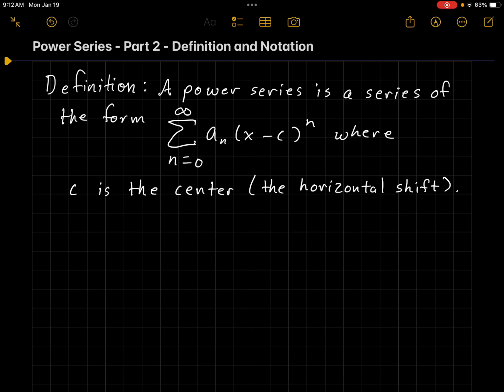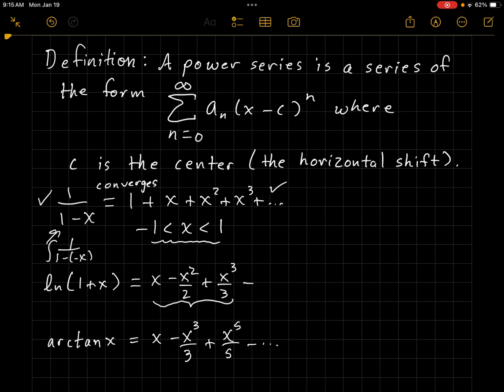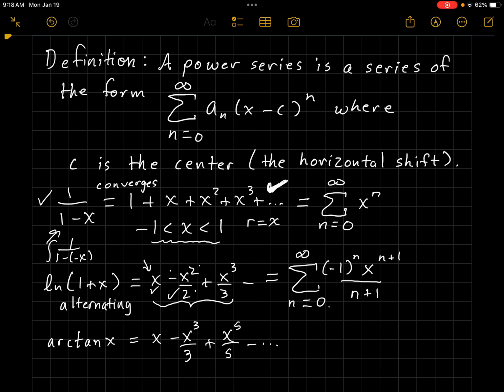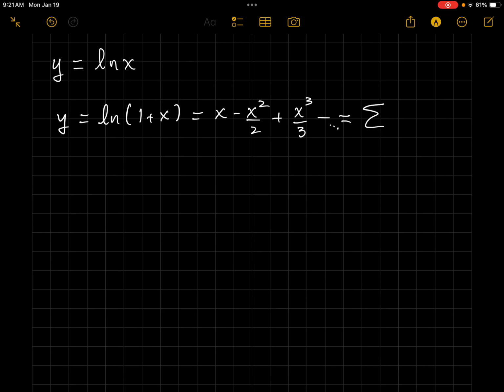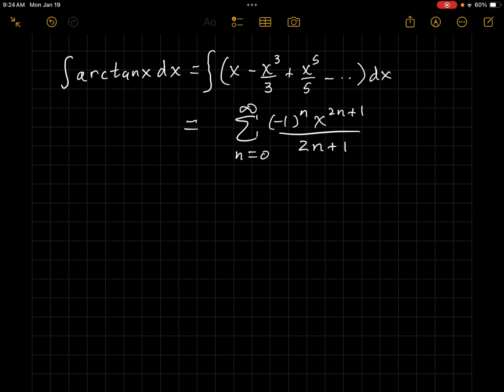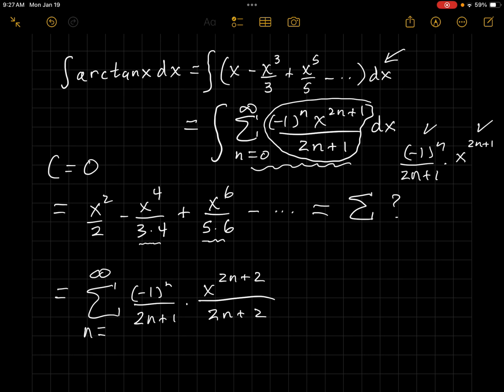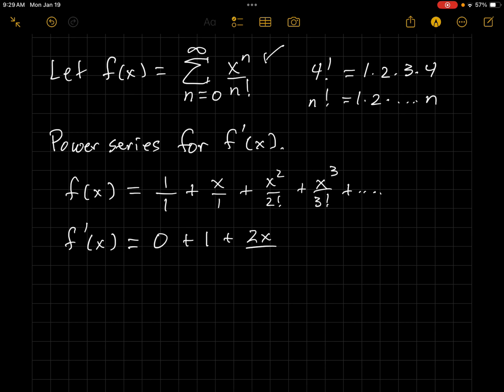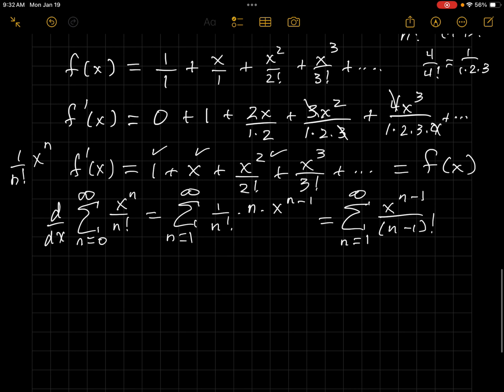Series 3 - Power Series Part 2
The definition of a Power Series and important notation associated with it. The video also gives a few examples of how to manipulate the different forms of the Power Series.